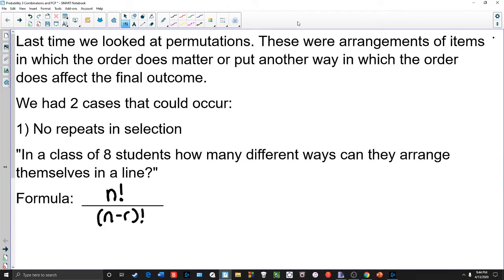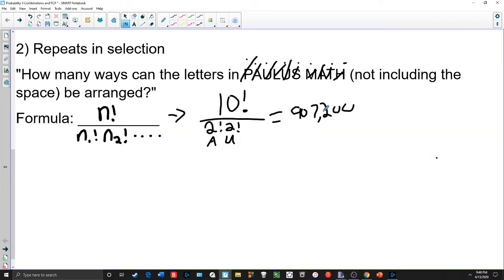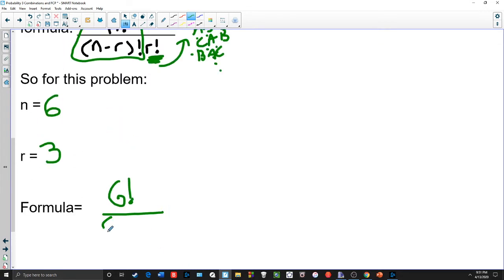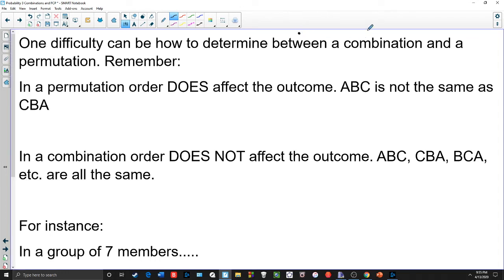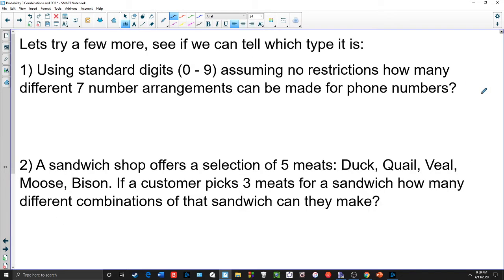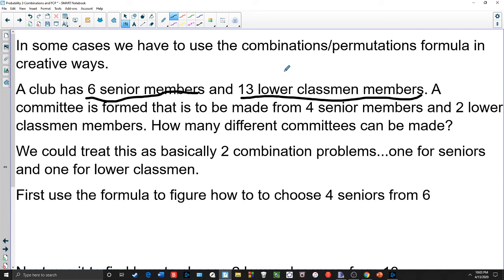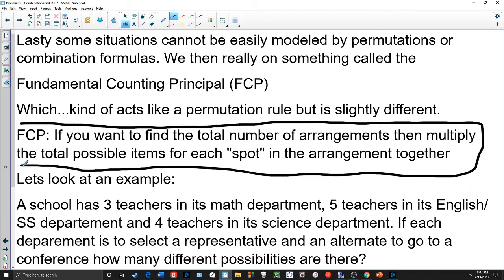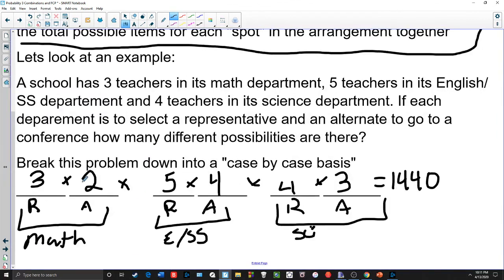Probability 3 combinations and FCP